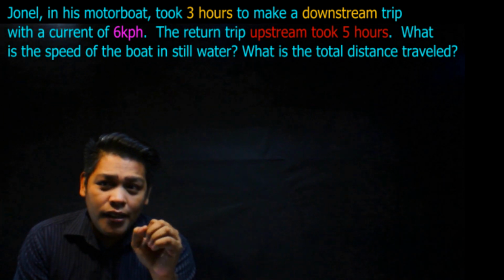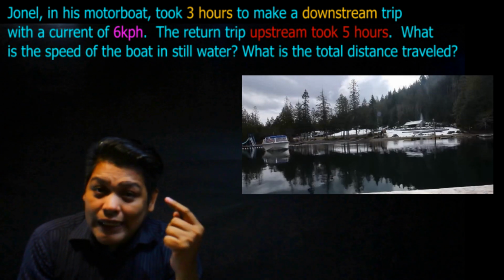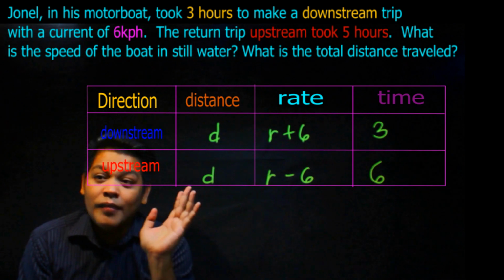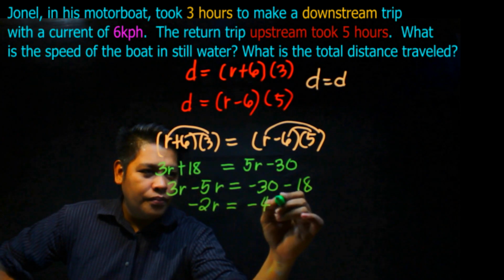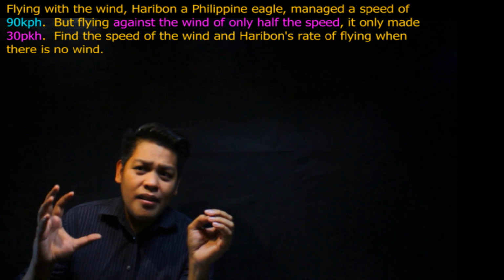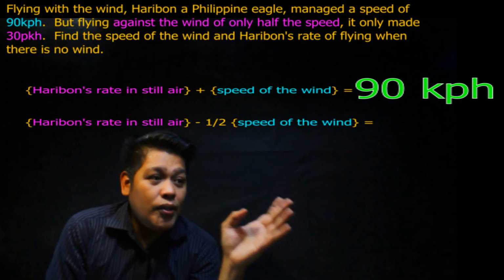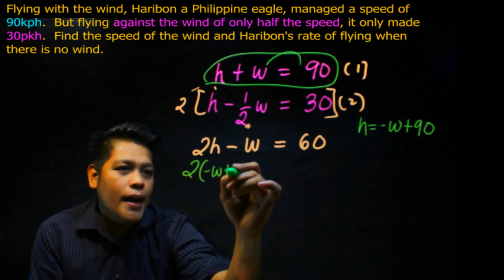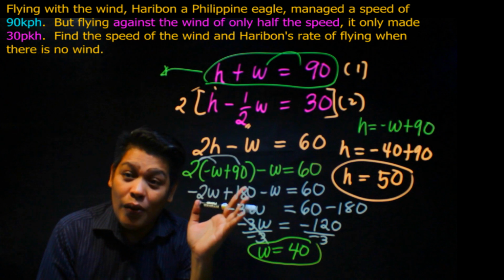How to Solve Motion Problem|Math Tagalog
Sorry, there is a correction for this video.
6:35 The return trip took 5 hours not 6 hours